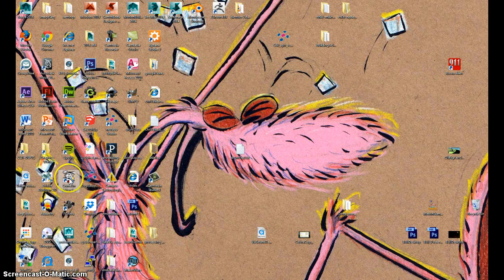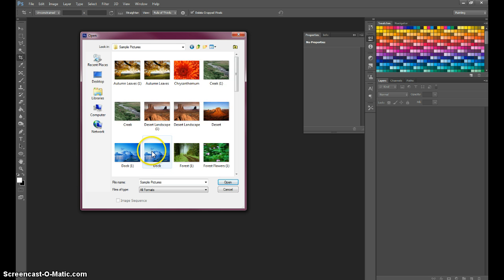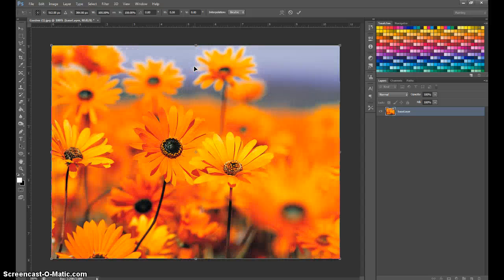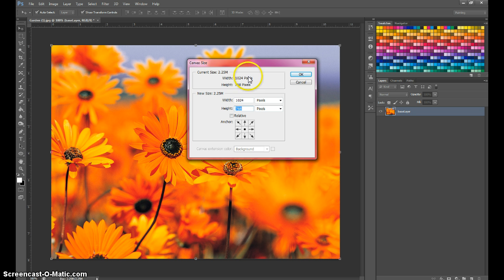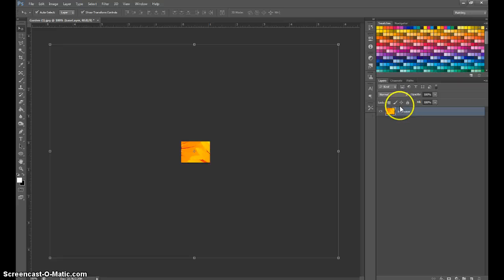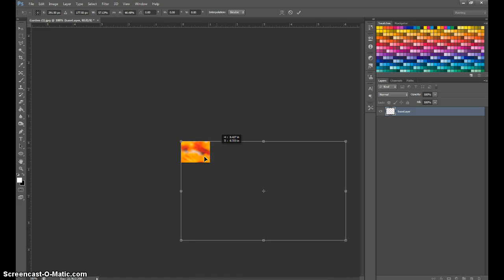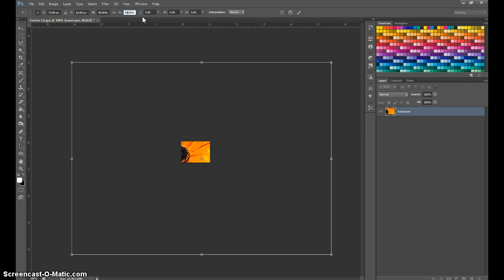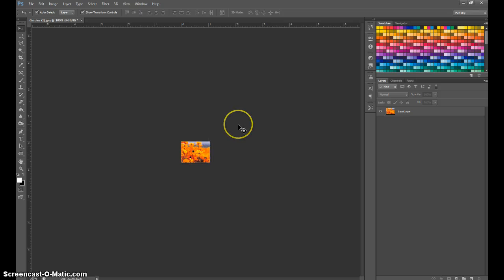Resizing and image using Photoshop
Basic demonstration for resizing and image using Photoshop